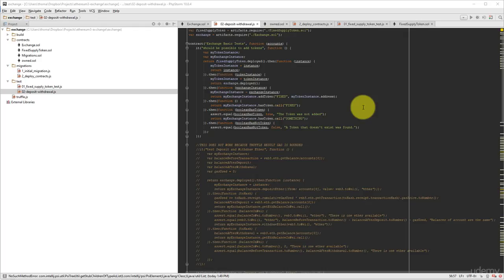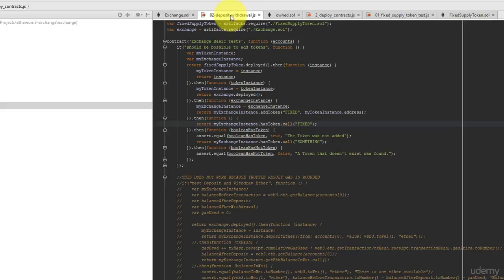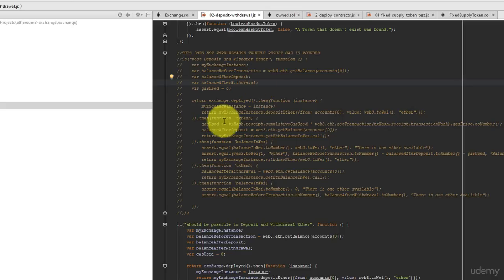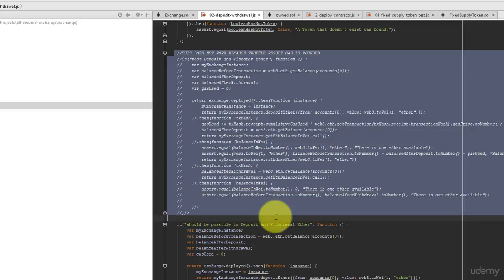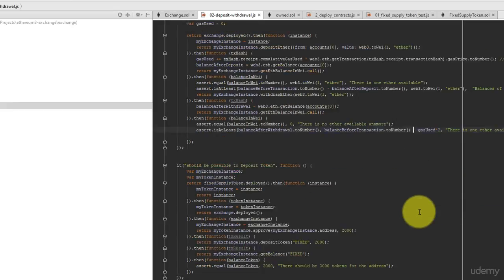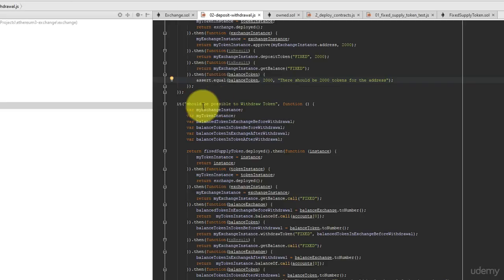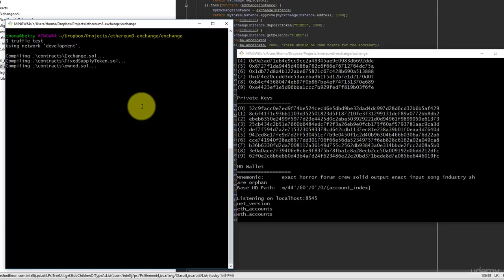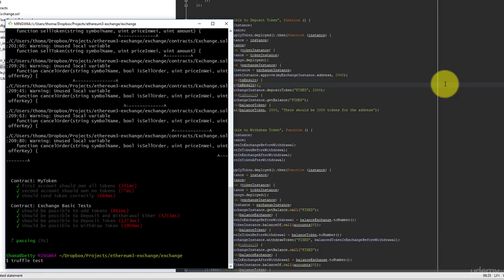074 Discussion & Solution Of The Assignment